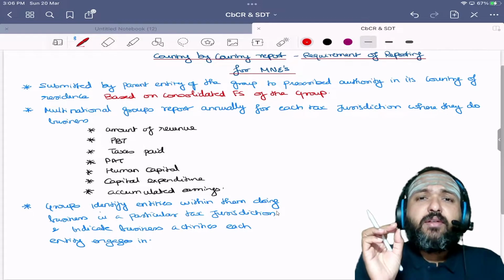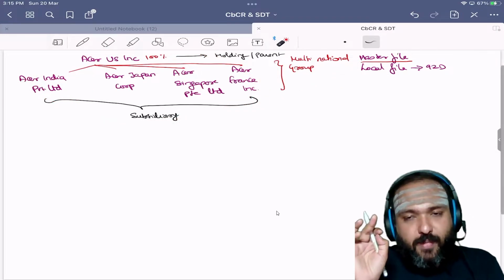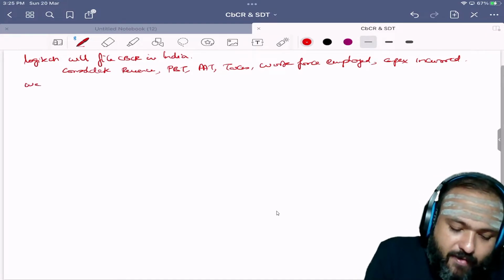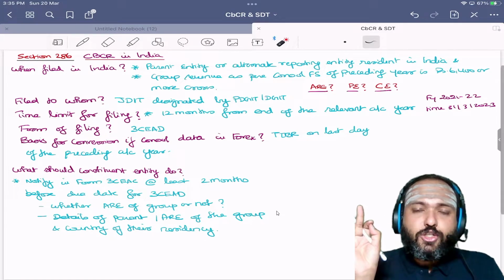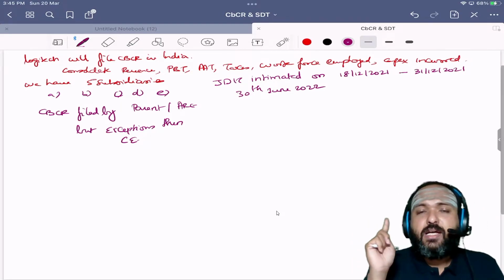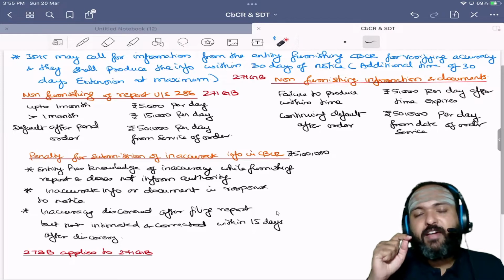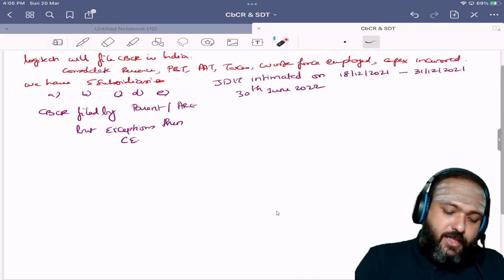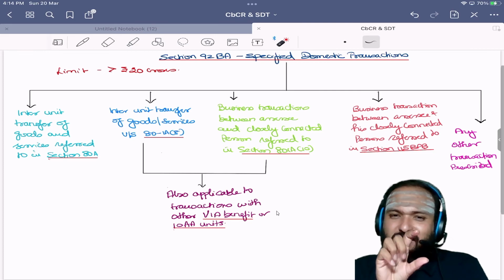TP Final lecture - CBCR & SDT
This is the final conceptual lecture for transfer pricing and covers, Country by Country reporting and also covers Specified domestic transaction in brief. Reach out for clarifications if any at 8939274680